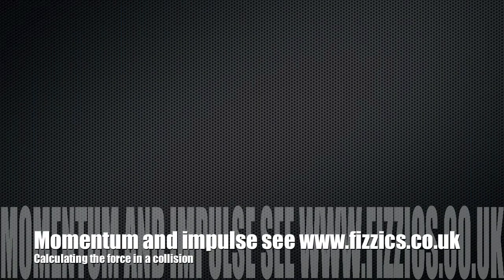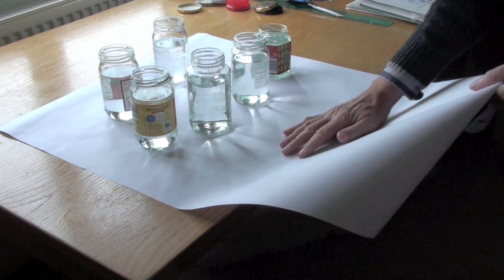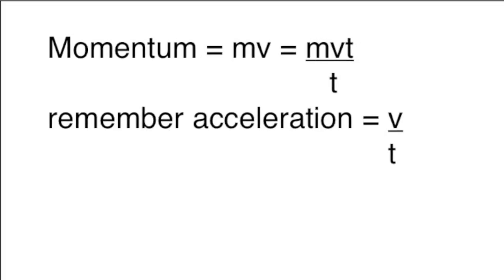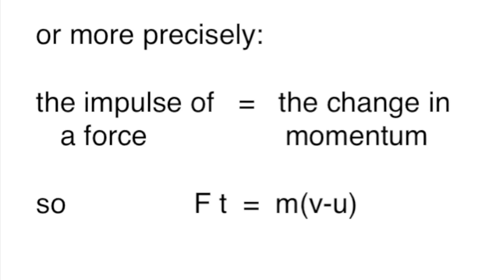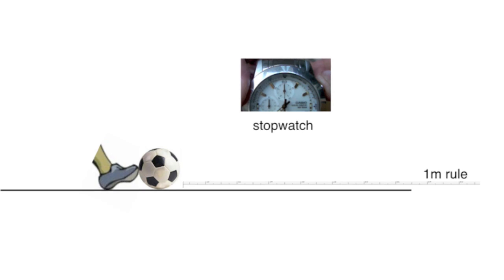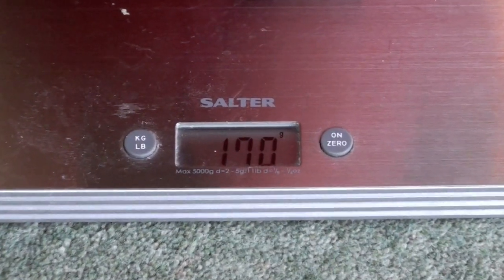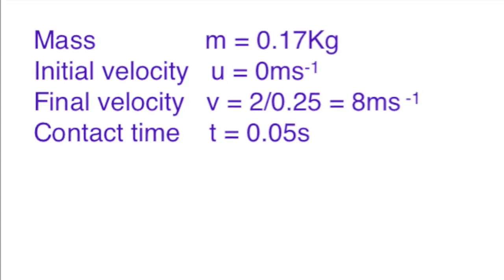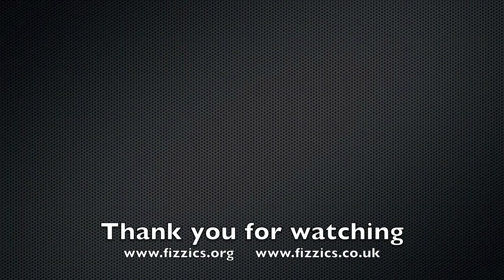Momentum and force in collisions: from fizzics.org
Impulse momentum and Newton's third law are explained together with an explanation of why force is equal to the rate of change of momentum and how this relationship might be used to calculate the force experienced in a collision.